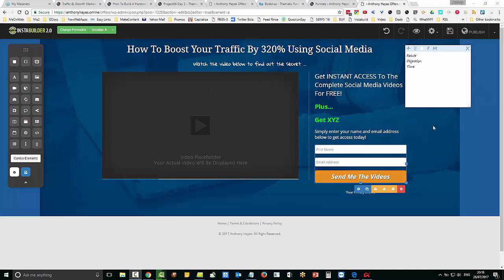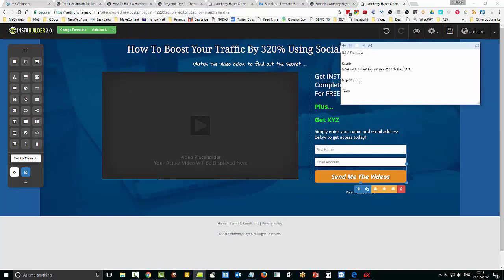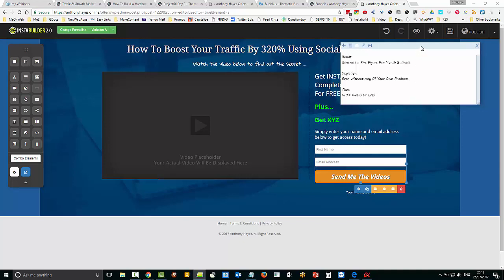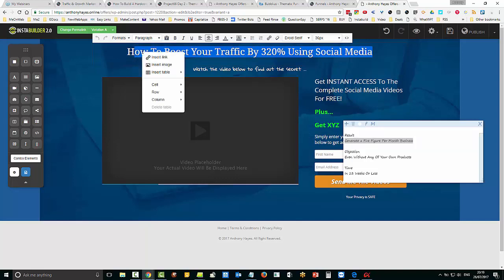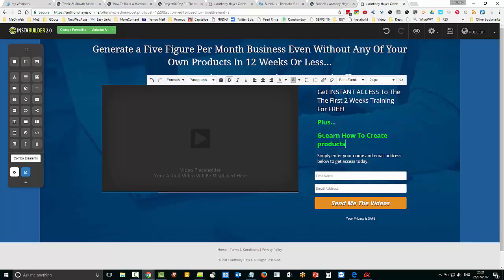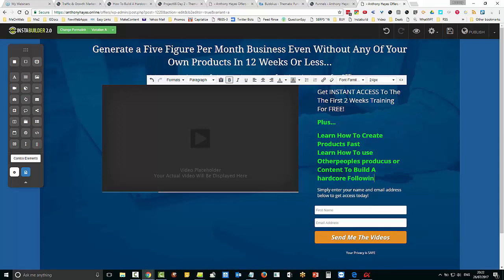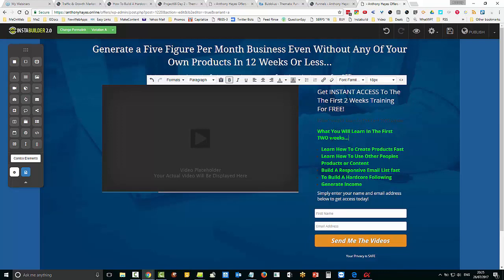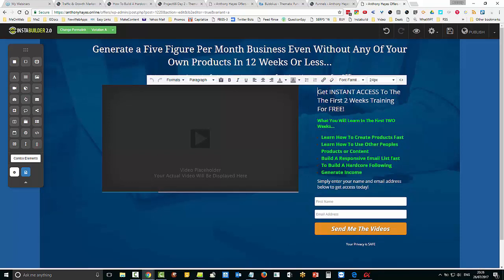Creating Your 1st Optin Offer And Writing Headlines That Convert In Under 2 Minutes